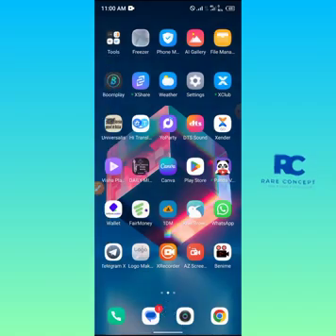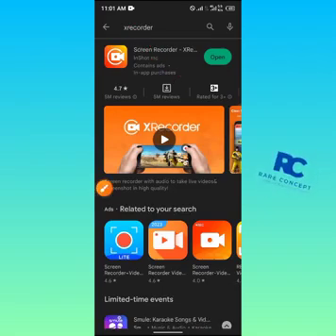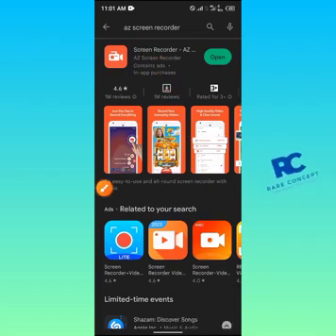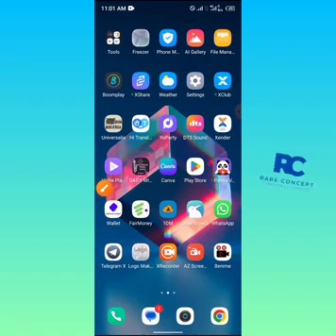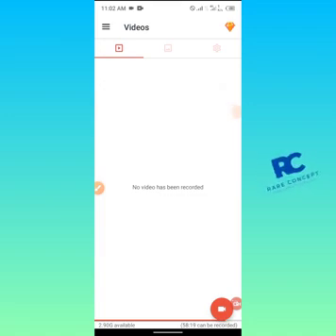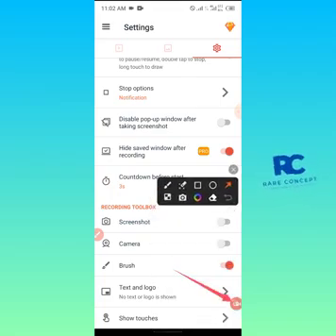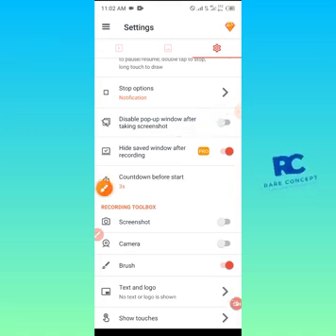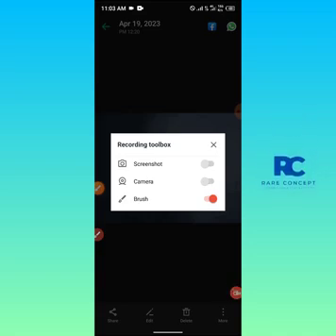How to screen record on your smartphone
Finally, you will shine like a STAR ✨ physically, on social media, and among your peers.

I create stunning tutorial videos on graphic design (Ads flyers, social media flyers, logo mockups, etc.) and video editing (Ads videos, live recordings, etc.).

I will teach you all of this for free.🙈

Yes, this YouTube channel presents easy and understandable techniques and methods that will enable you to create magic online.💩